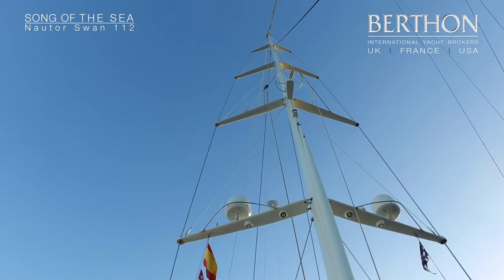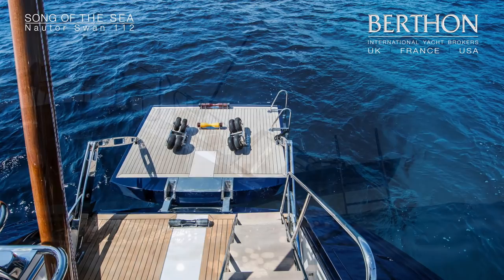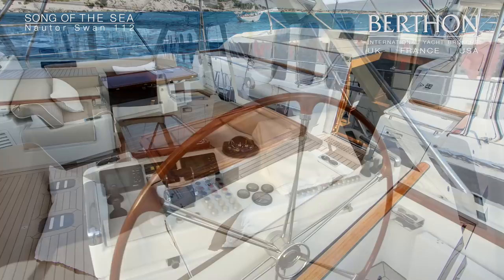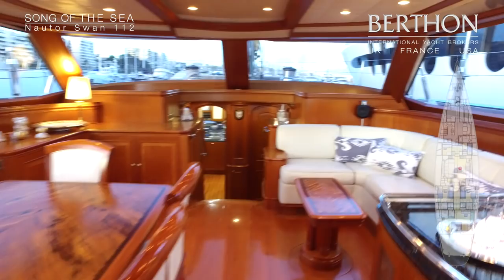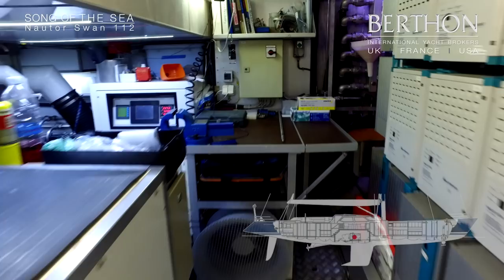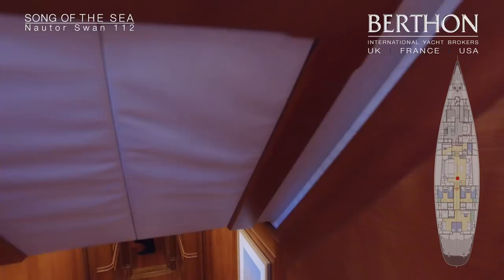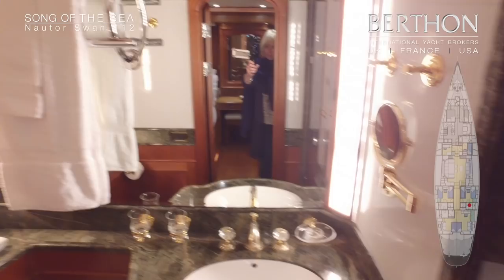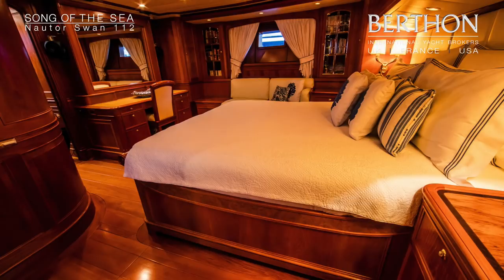[OFF MARKET] Nautor Swan 112 (SONG OF THE SEA) - Yacht for Sale - Berthon International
Probably the best of the Nautor Swan 112s available, with Dick Young interior, and lots of nice updates. 2012 to 2016 the yacht was extensively refitted and benefited from new sails, new hull paint along the mast and boom, new electronics and all systems were refurbished and serviced. A truly spectacular yacht which has enjoyed exemplary care and maintenance and offers world girdling cruising with unparalleled comfort, performance and safety.